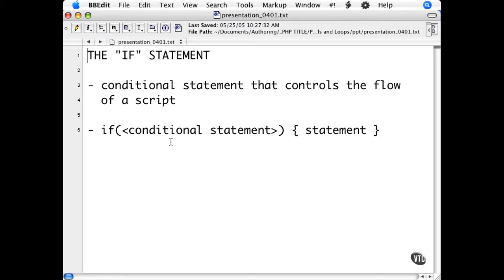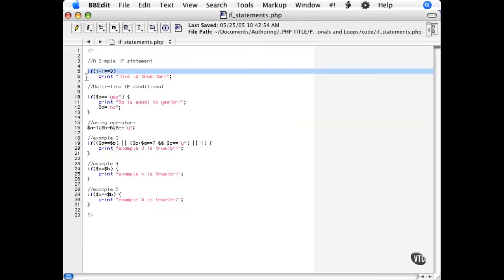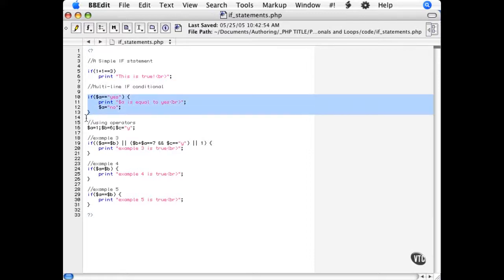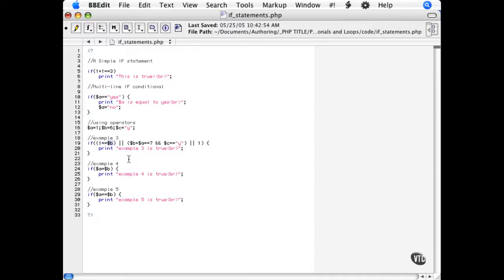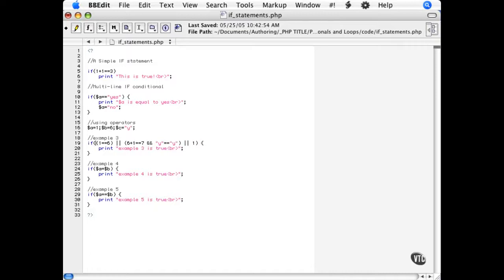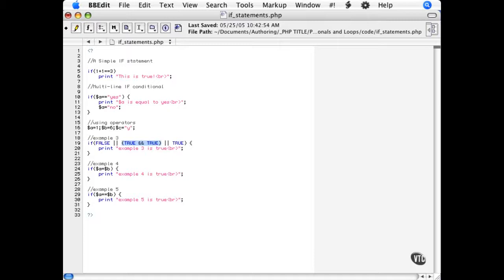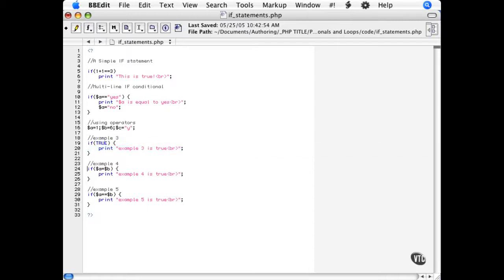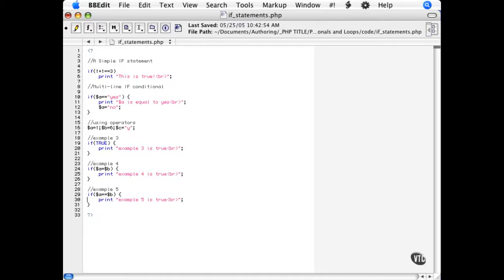The -IF- Statement.mov